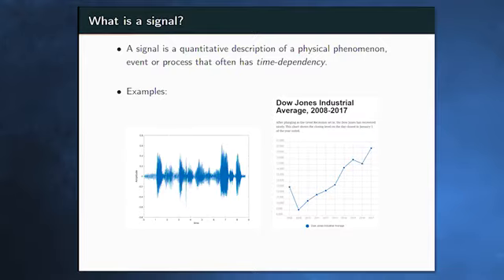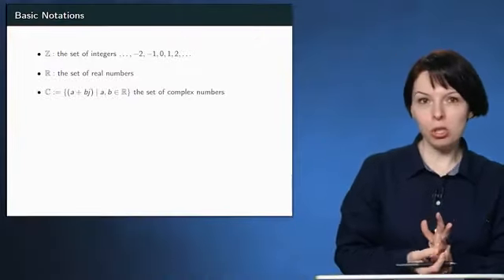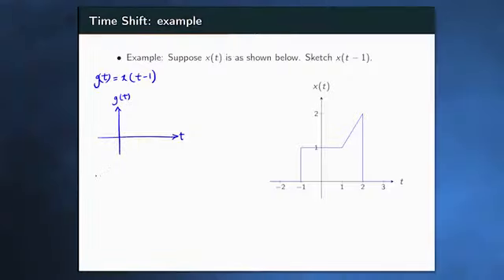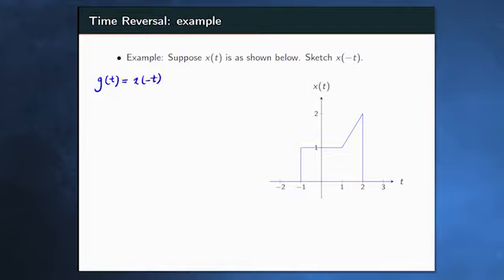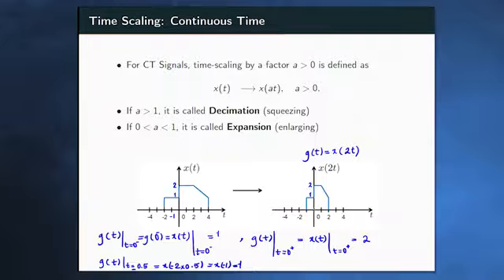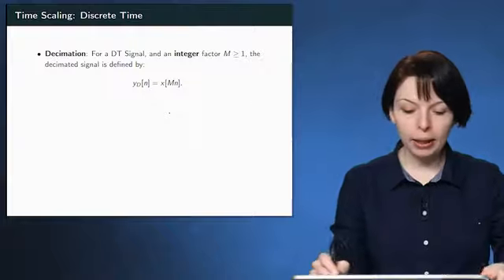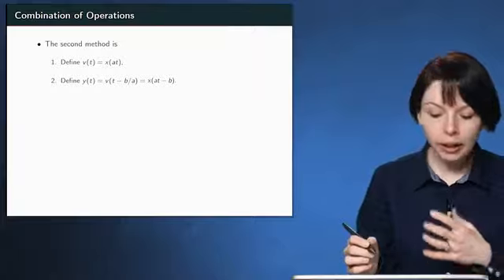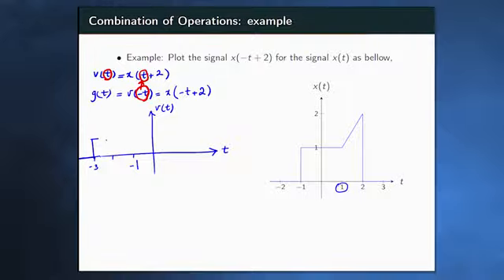1.1 Introduction to Signals and Basic Operations (Baghdadchi)